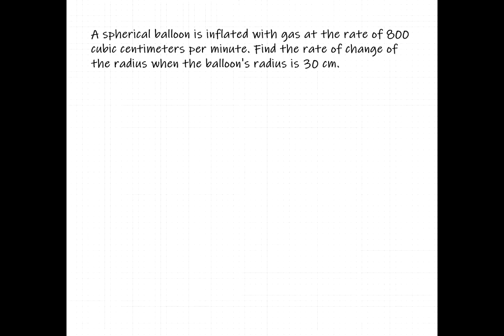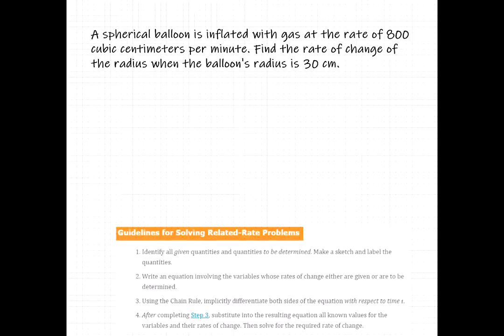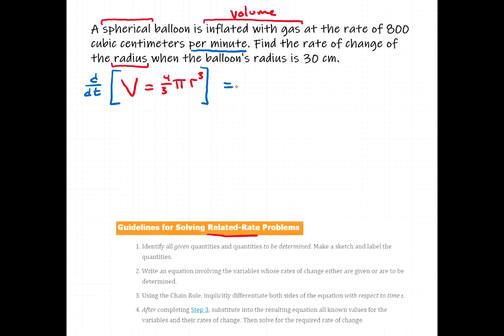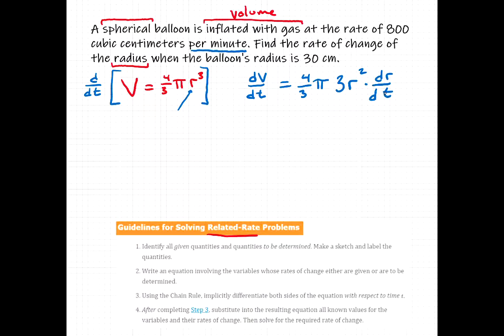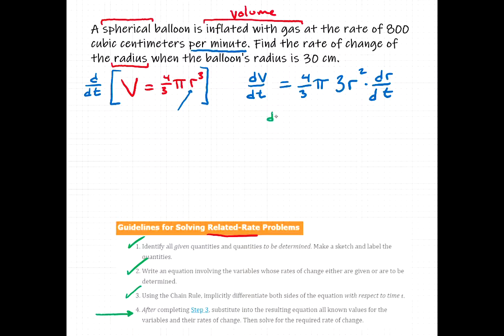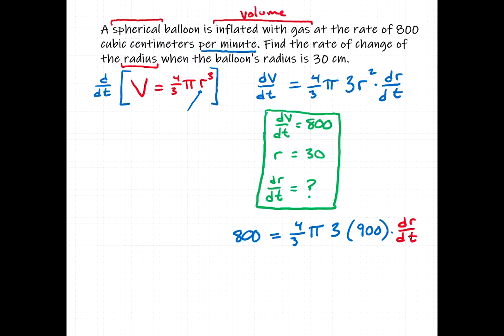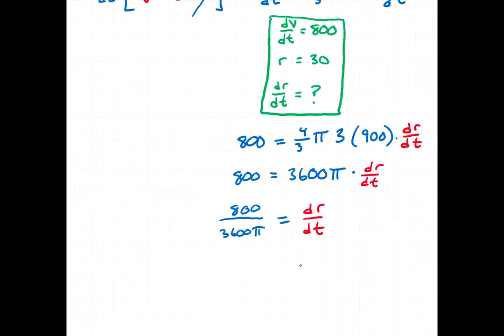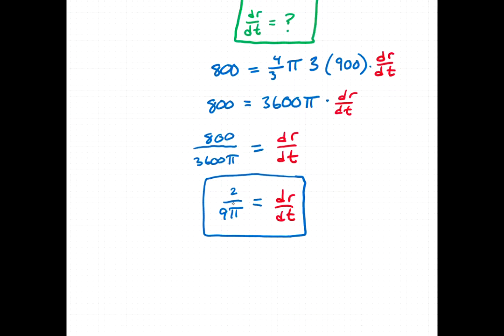Eric's Calculus Lecture: Related Rates Problem #1 - Radius and Volume of a Sphere